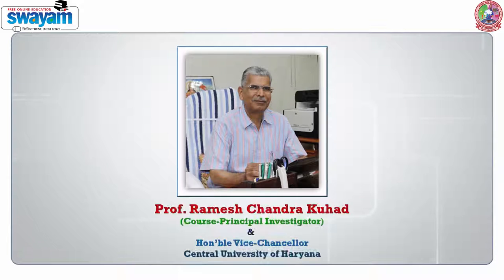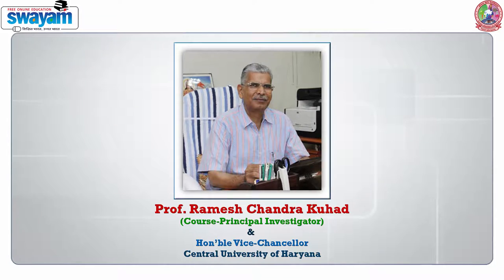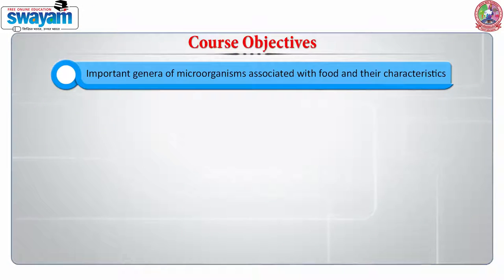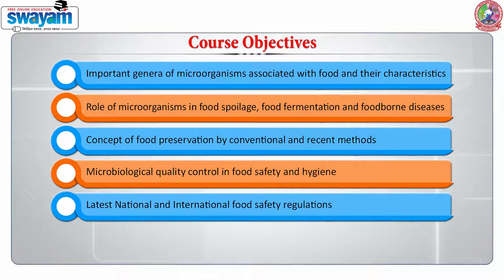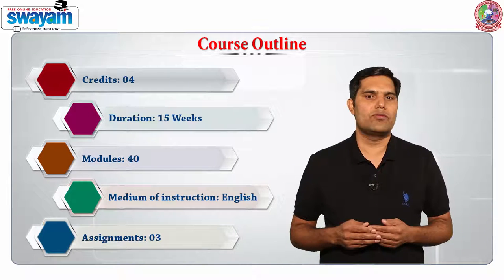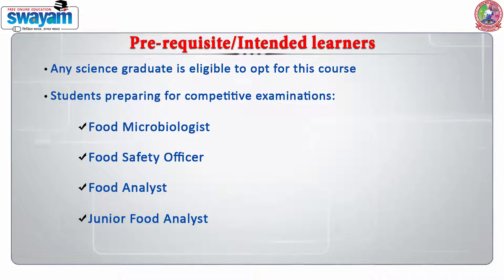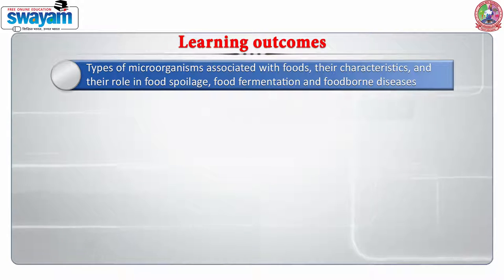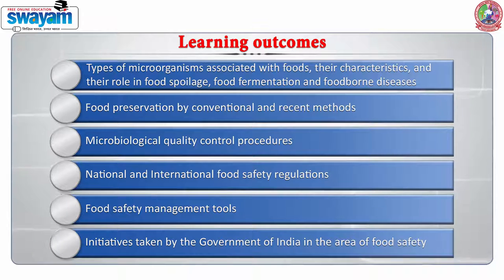Course Introduction MOOC on Food Microbiology and Food Safety